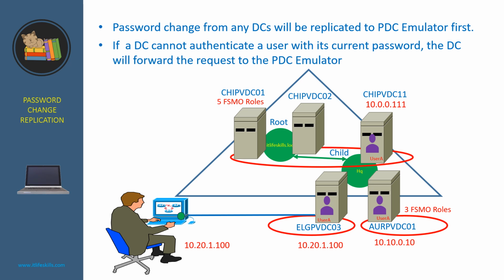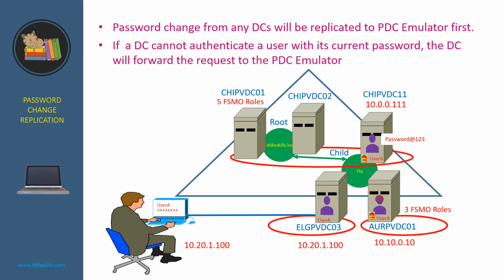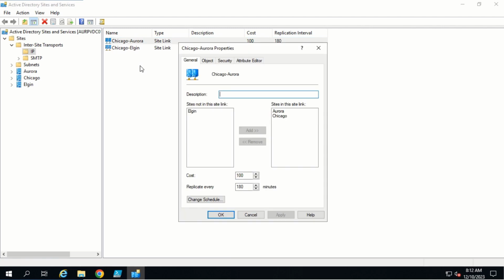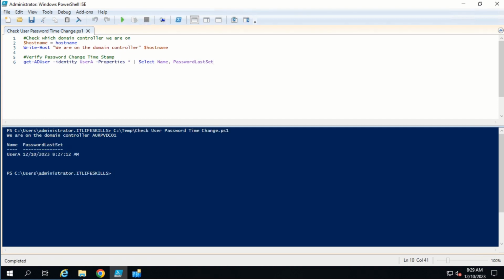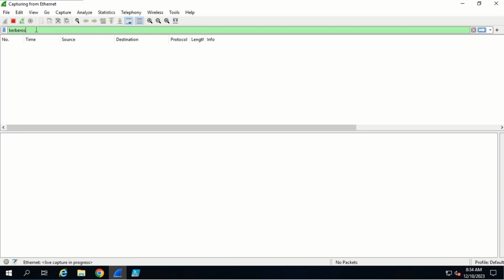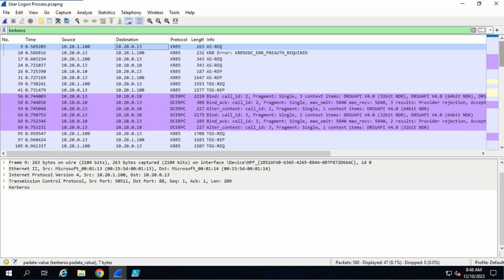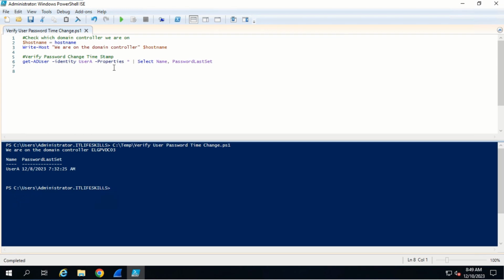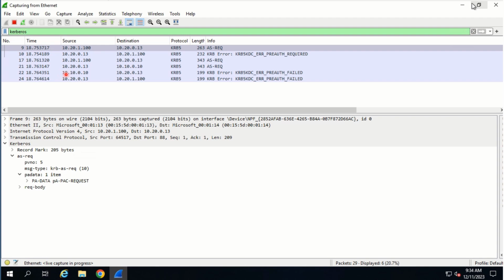8 PDC Emulator Password Change Replication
Password Change Replication
Analyze Logon Activity After Password Change